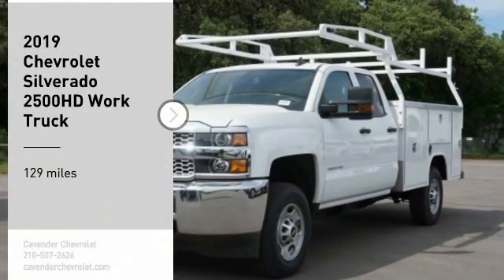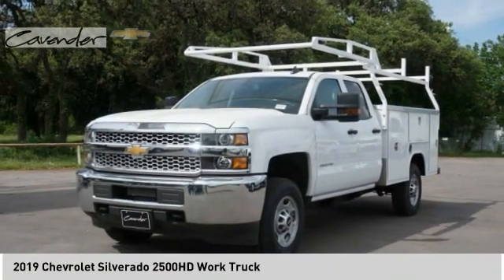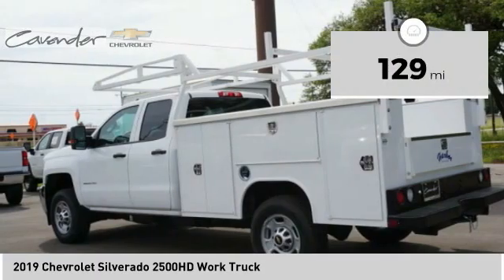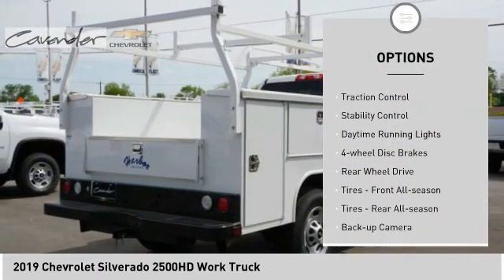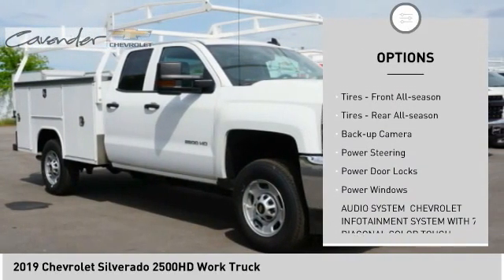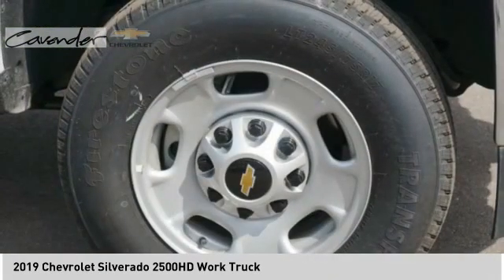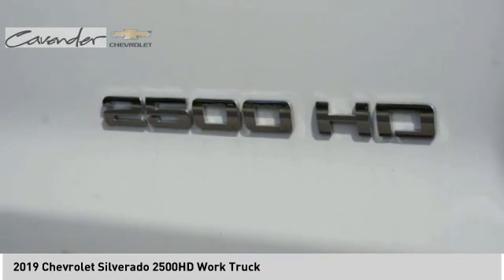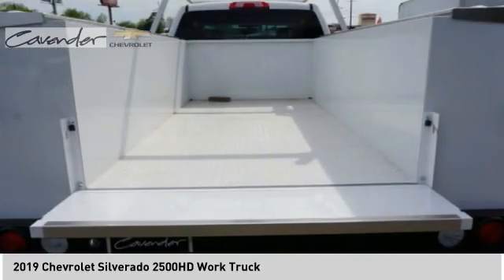2019 Chevrolet Silverado 2500HD 1917051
2019 Chevrolet Silverado 2500HD Work Truck

Cavender Chevrolet
30700 Interstate 10 W

Summit White 2019 Chevrolet Silverado 2500HD Work Truck RWD 6-Speed Automatic Vortec 6.0L V8 SFI Flex Fuel VVT 6-Speed Automatic, Dark Ash With Jet Black Interior Accents Vinyl.Awards:* JD Power Initial Quality Study Price does not include tax, title, license or document fees. Price does include: $4000 - GM Consumer Cash Program . Exp. 03/31/2020